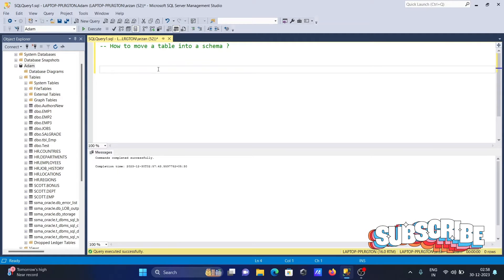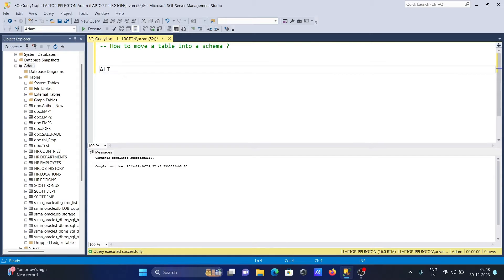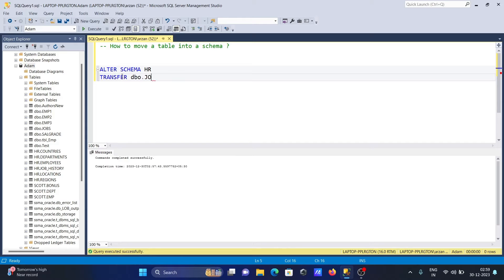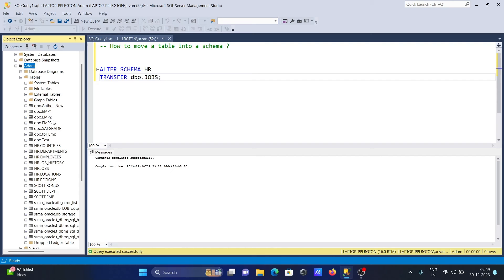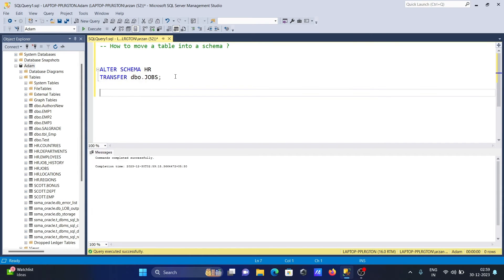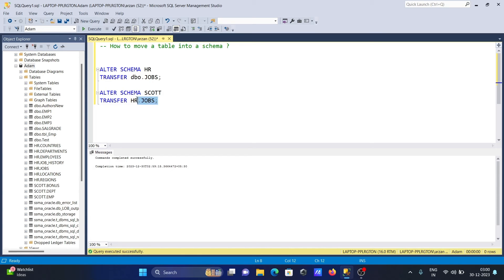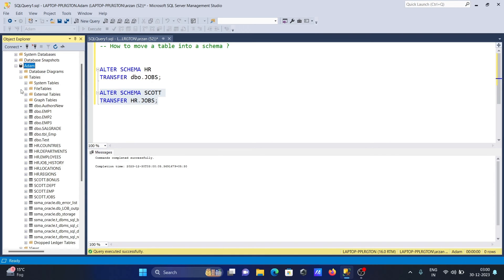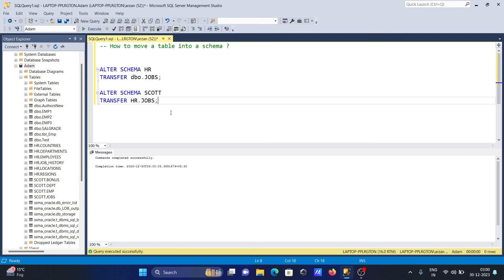How to move table to another schema | SQL Server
move table to another schema postgres
move table to another schema oracle
move table to another schema redshift
move table to another schema snowflake
move table from one schema to another sql server
move table to different schema sql
move table from one database to another
alter schema transfer